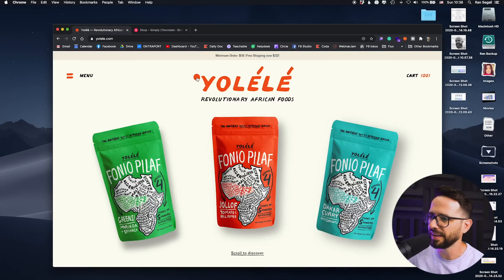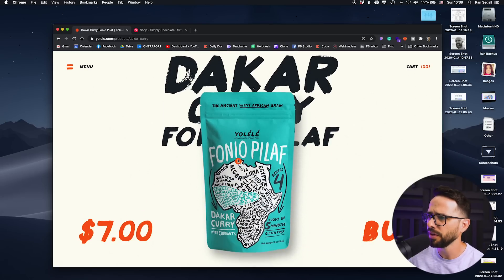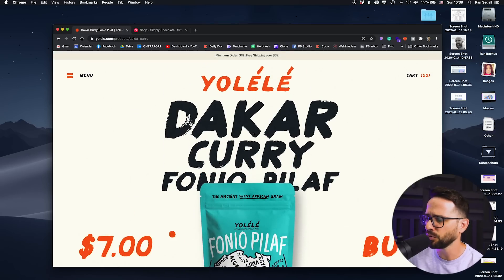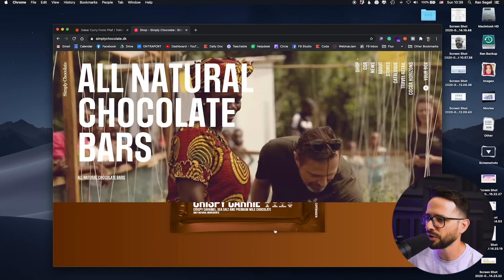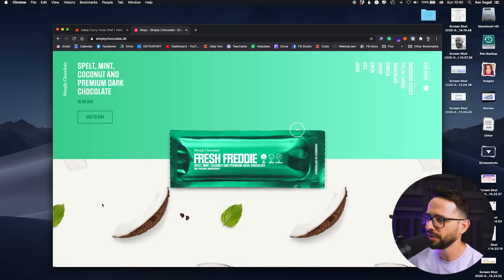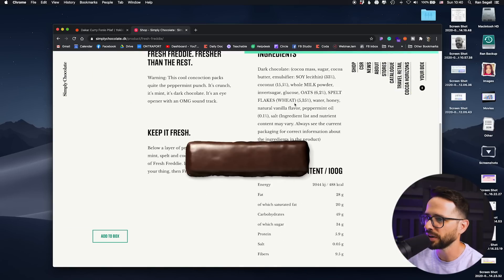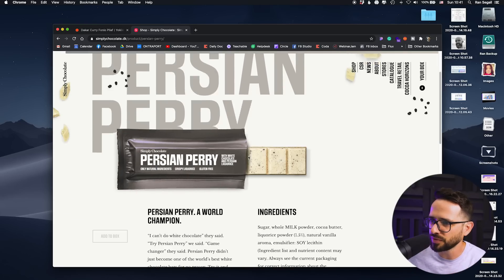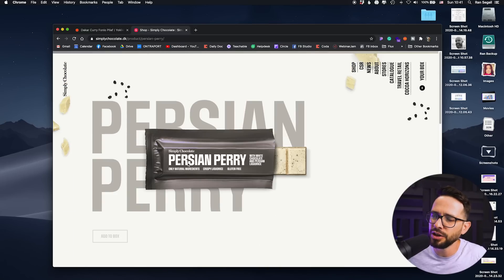E-Commerce Web Design: How to Stand Out in 2020 | With Stunning Examples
E-commerce web design has become a bit bland with nearly every e-commerce website looking the same. With the recent surge in e-commerce due to the pandemic, it's more important than ever to differentiate yourself.

I, for one, am getting quite bored of the usual grid-based product catalogue page layout that everyone seems to be utilizing. Shopify is dominating in the world of e-commerce, so it's no surprise that we're seeing e-commerce website clones left and right. It's time to freshen things up:

Ditch the typical yawn-inducing product page layout for something with more flair. Something that had a bit of thought put into it. Customers, albeit not designers, will notice when you've put thought into a web page.

Opt for a different layout, be more intentional with your art direction, leverage smooth and satisfying interactions. These make a difference!

I'd love to know your thoughts on the state of e-commerce web design.

00:00 Intro
0:35 E-commerce is on the rise
1:00 How to stand out
1:44 Example 1: Yolélé
3:00 Example 2: SimpleChocolate
4:15 Takeaways / What you need to know